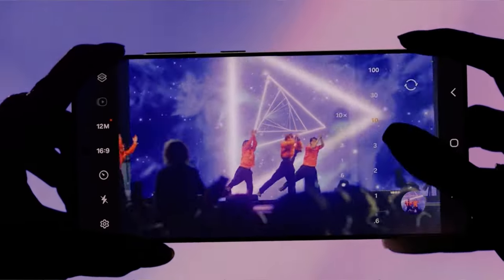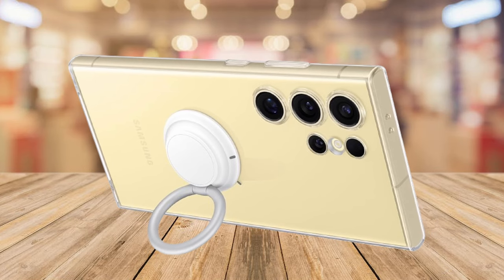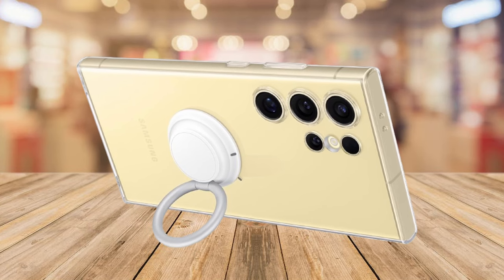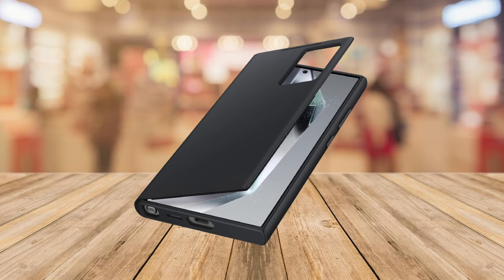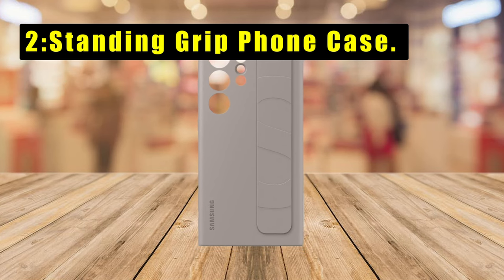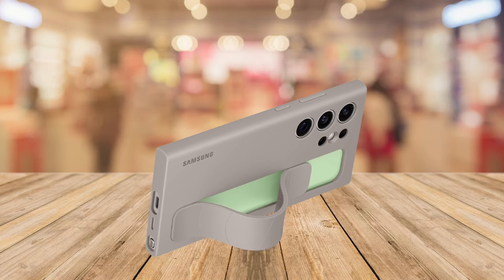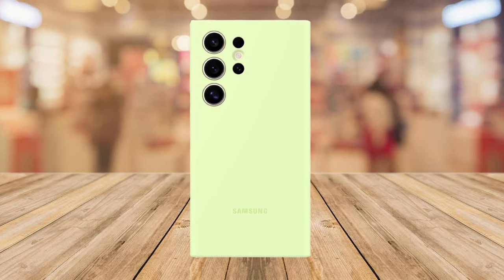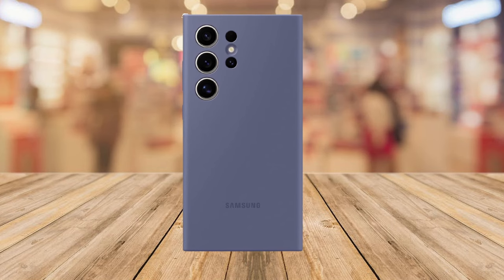Best Samsung Galaxy S24 Ultra Official Cases!✅✅ Samsung Official Cases🔥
Welcome beautiful people, Let's talk about the best samsung galaxy s24 ultra official cases 2024! I have made a list of the best samsung galaxy s24 ultra official cases which will help you decide which one to choose.

Quick Links:✔
   introduction 0:00
4:Clear Gadget Phone Case.  0:23
3:S View Wallet Phone Case.  1:07
2:Standing Grip Phone Case.  1:51

I have prepared this video guide for the best samsung galaxy s24 ultra official cases to give you the ins and outs to help you make the right choice. So let's get started.
The Galaxy S24 Ultra Clear Gadget Phone Case offers a secure grip and versatile functionality. With various attachments, it ensures a firm hold or transforms into a kickstand for on-the-go movie watching. The scratch-resistant coating provides transparent protection, showcasing your phone's design in all its glory. The Galaxy S24 ultra S-View Wallet Phone Case offers a seamless blend of functionality and convenience. With the Small Screen View, it allows easy access to important notifications without opening the cover, perfect for those on-the-go moments.

AllCasesHere is a participant in the Amazon Services LLC and other affiliate Associates Program, an affiliate advertising program designed to provide a means for sites to earn advertising fees by advertising and linking to Amazon and other platforms. As an Associate, I earn from qualifying purchases.